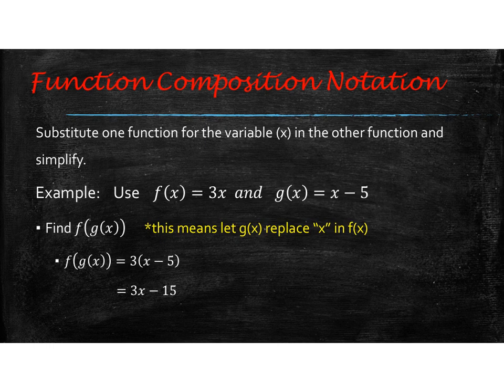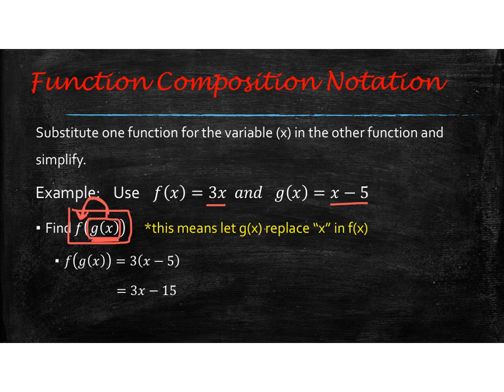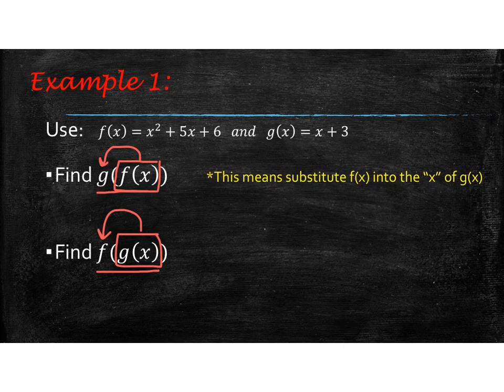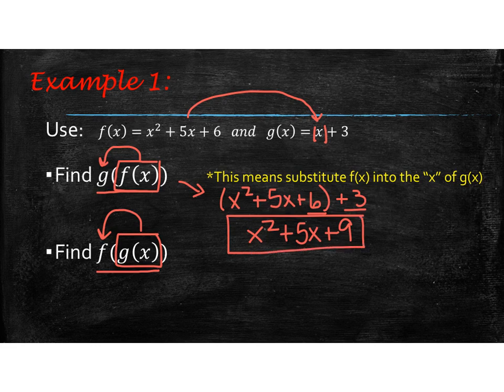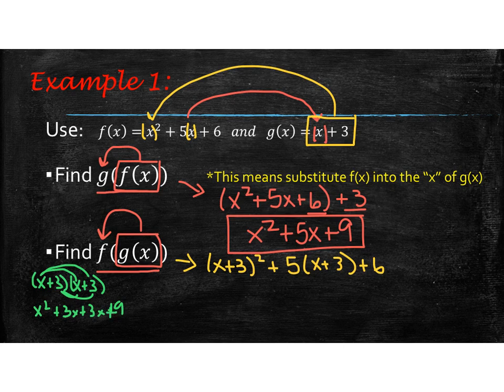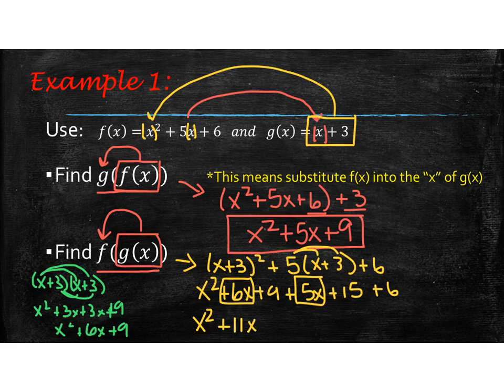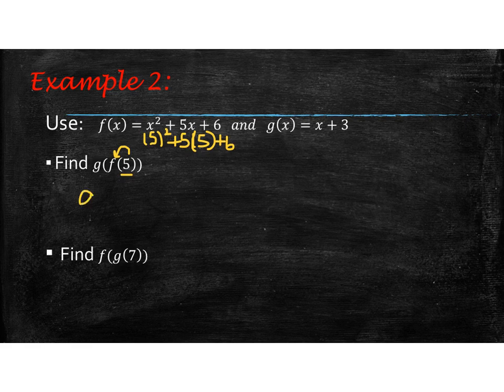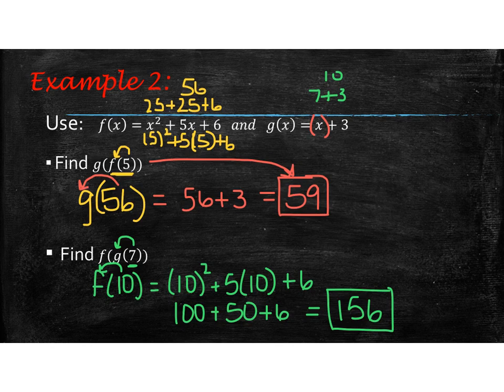PAPA2 Video 7.3 Comp of Functions